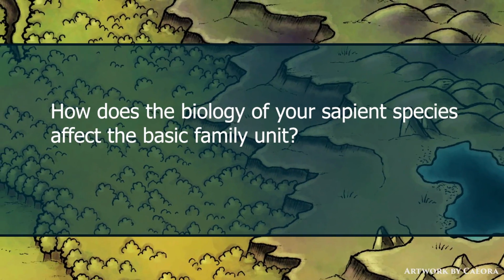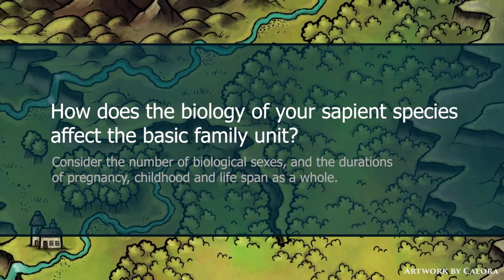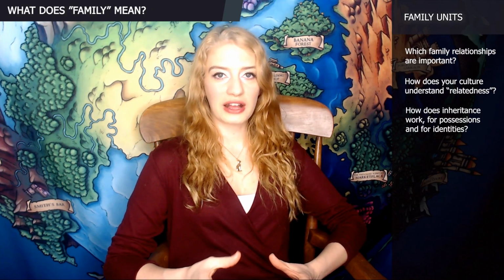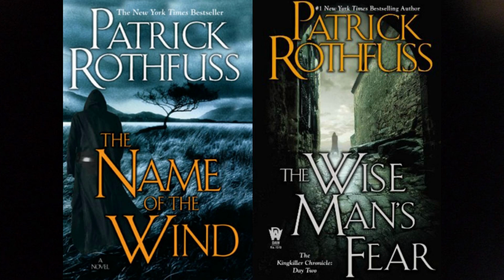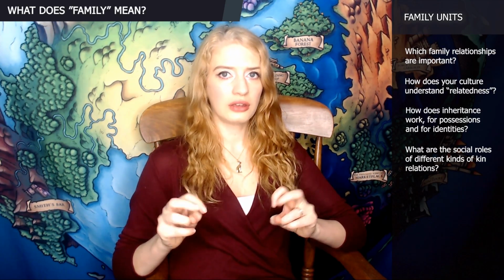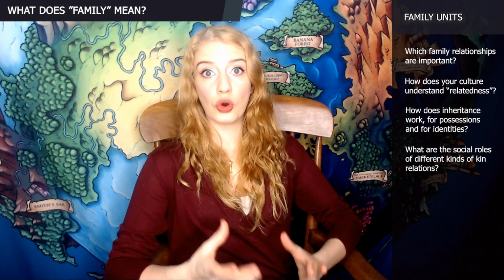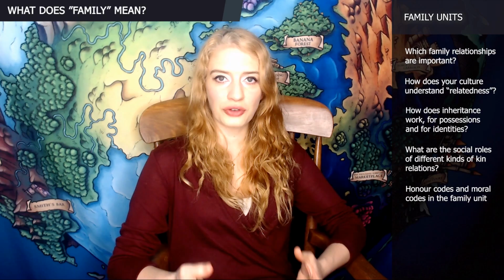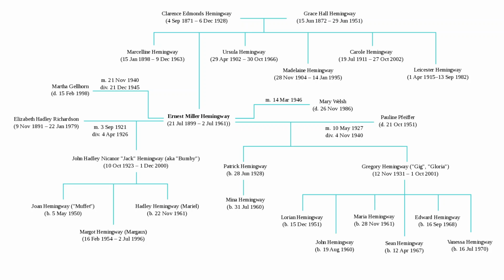How to worldbuild Scifi & Fantasy Cultures & Societies: Biology, Families and Dynasties (part 1)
Worldbuilding believable cultures is tough - and it's even harder when you're building Fantasy or Sci Fi societies like Elves, Orcs, Aliens or your own homebrew races or sapient species!

Janet's 5 step guide (in 2 parts) takes you through worldbuilding these social structures from the smallest unit, the partnership, through the family, dynasty, tribe and all the way up society at large.  Use this system to build cultures for your novel settings, homebrew TTRPG worlds or for anything else you're worldbuilding!

This video deals with why defining your cultures and societies is important, how biology affects your societies and how your families, clans and dynasties are structured.

for fictive kin, tribes and "families of families", and finally a little about castes, classes, and feudal systems.